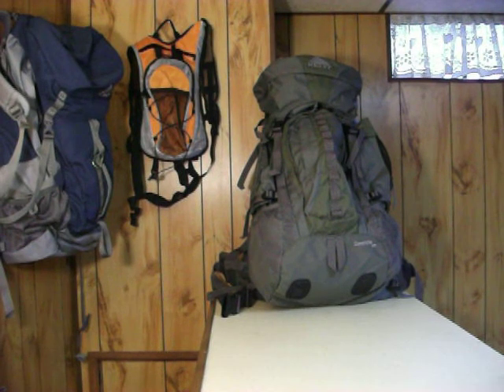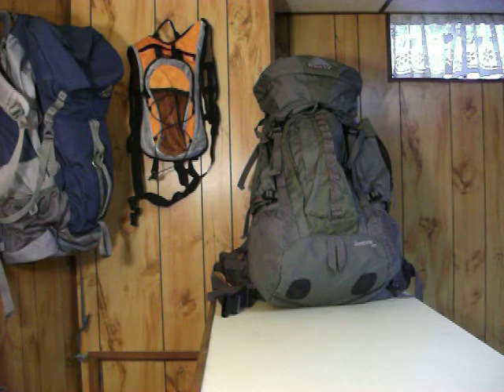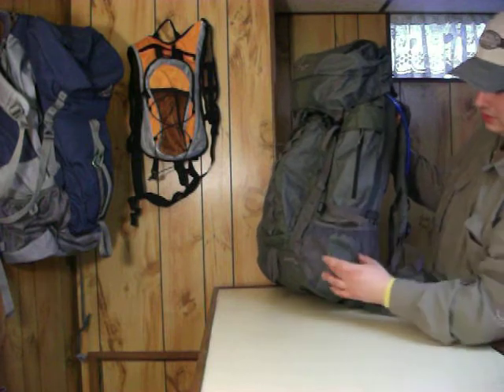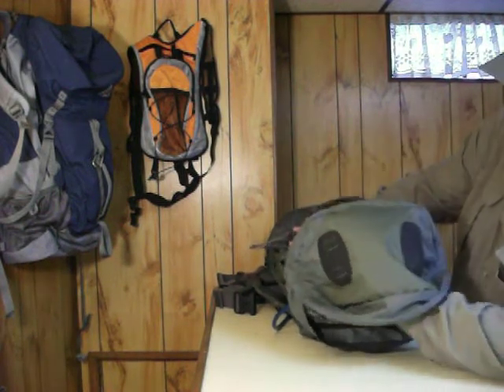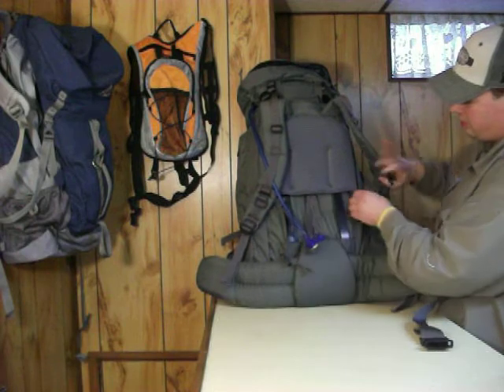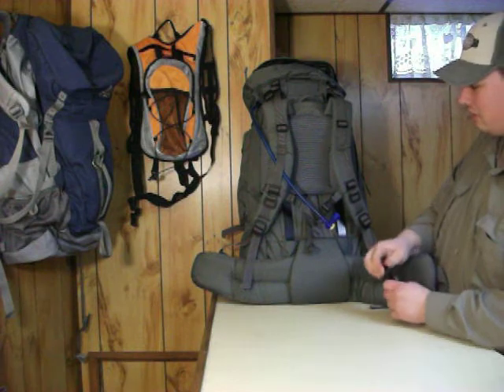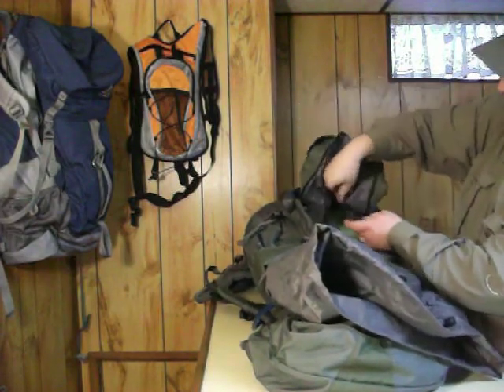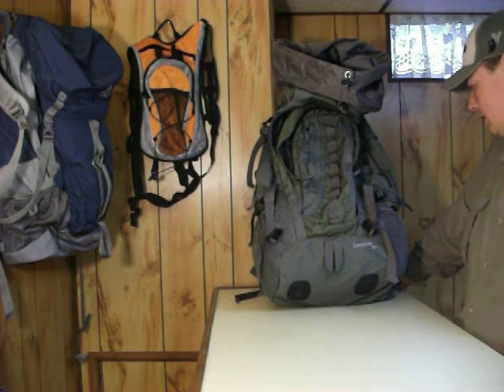Kelty 5600 Review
Kelty Comanche 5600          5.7lbs          5600 cubic inches

I appreciate all comments and suggestions